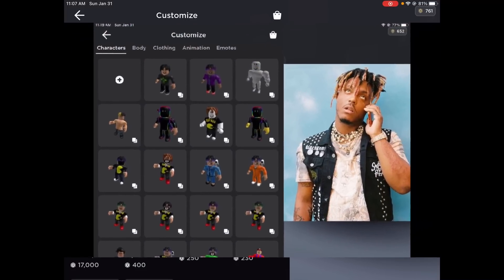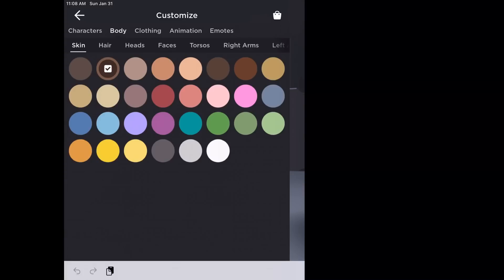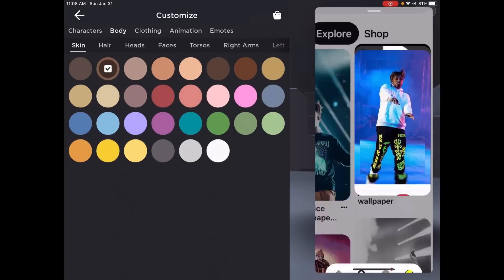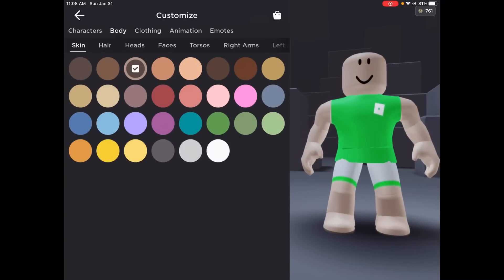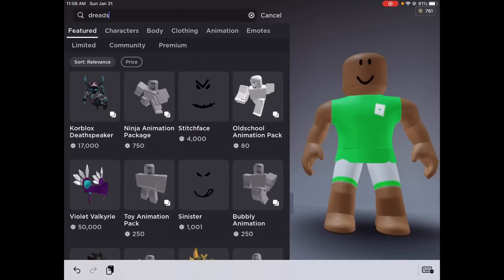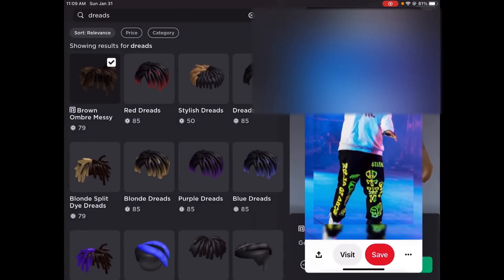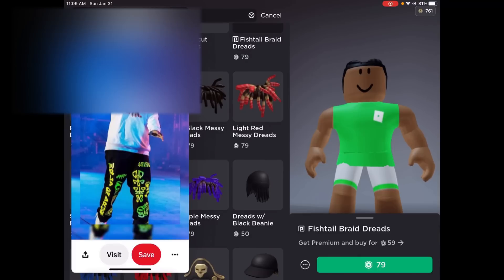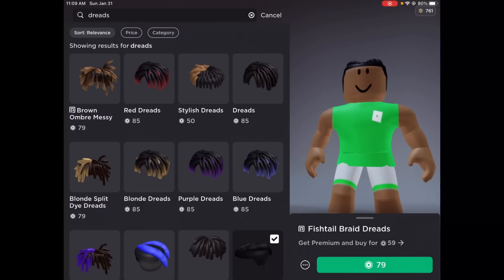Making Juice WRLD a Roblox Account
Today i make Juice WRLD a Roblox Account